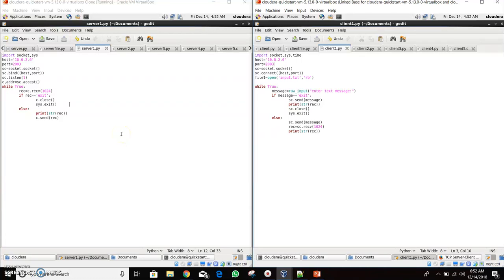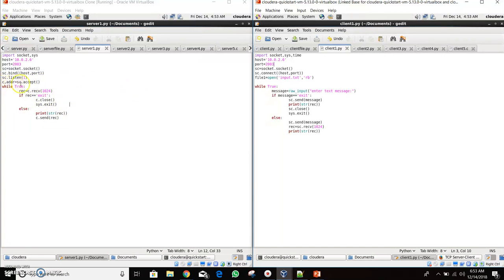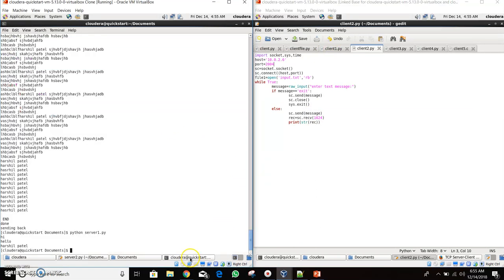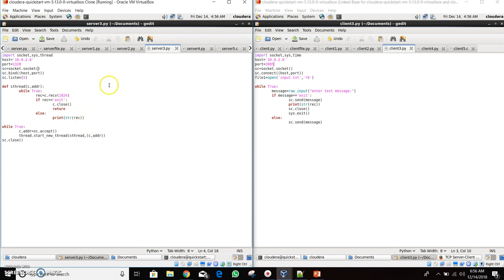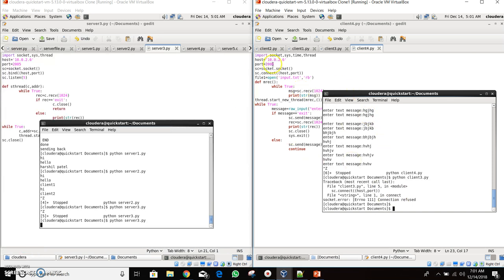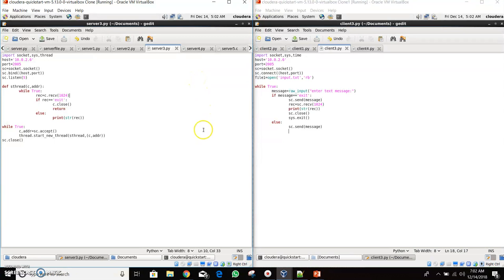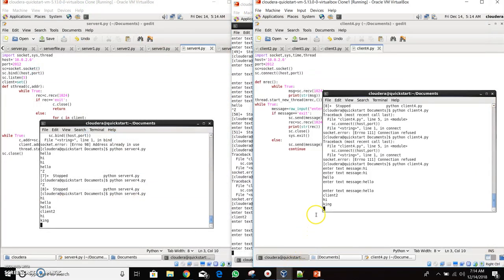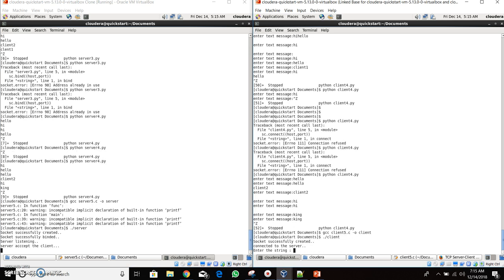NA1 project part 2